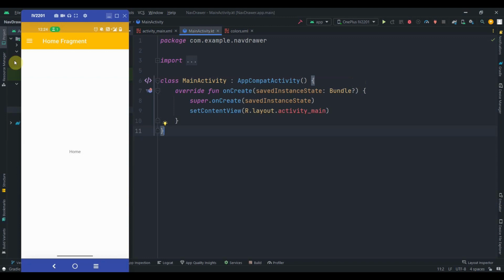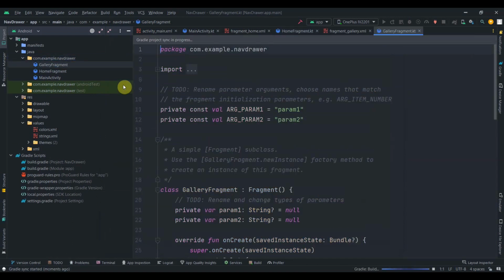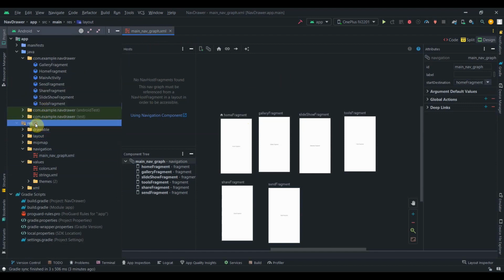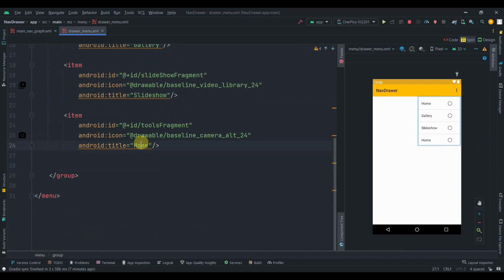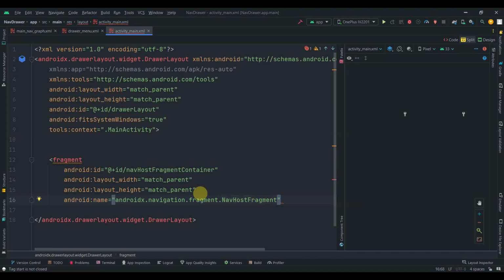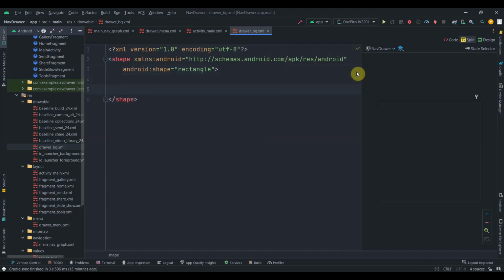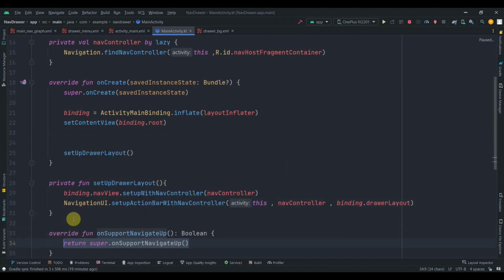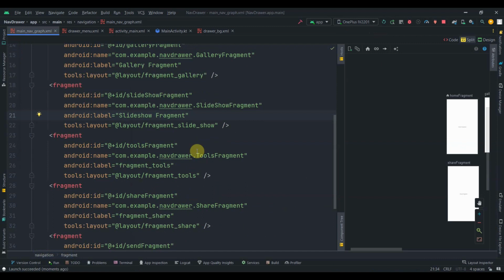Navigation Drawer Layout with Jetpack Navigation Component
In This Video, I am gonna show you how to create navigation drawer layout with jetpack navigation component.